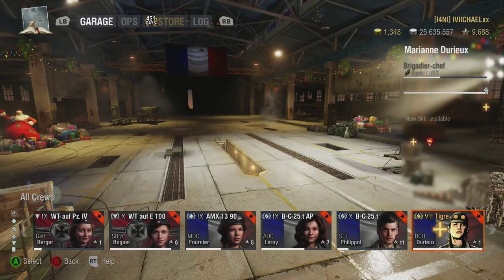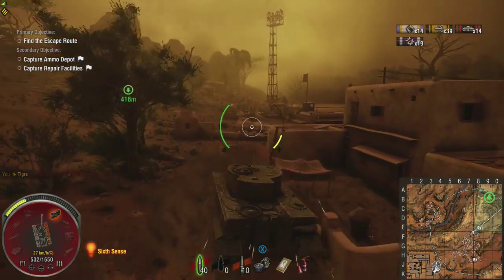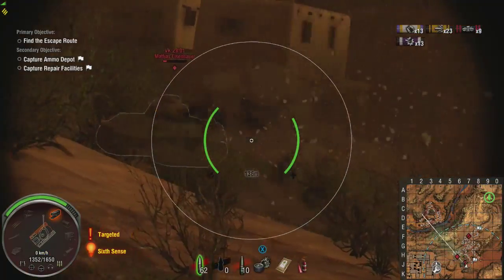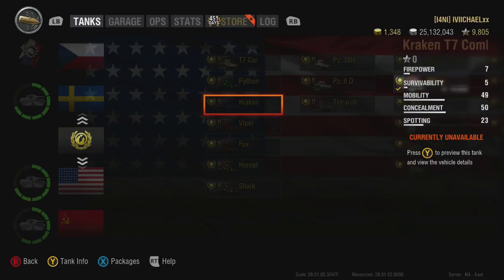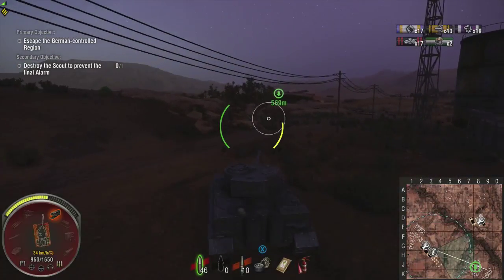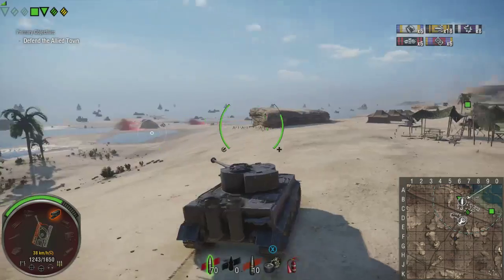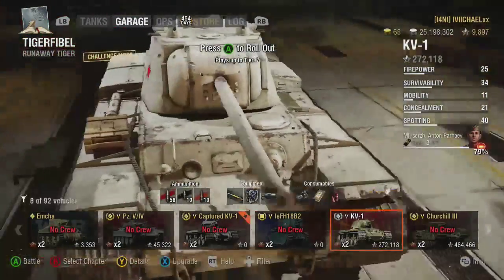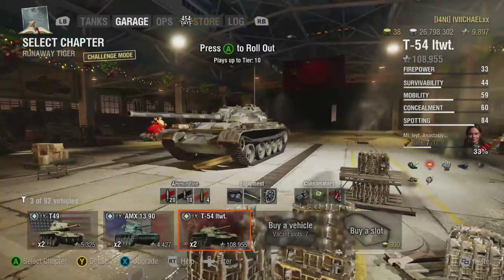War Stories Run Away Tiger World Of Tanks Console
1. Map Awareness                                        2. Postition                    3. Know When To Fall Back & Always Have An Escape Rout  4.  Go For Weak Spots.              5.  Learn Where Weak Spots Are.             6.  Spotting  Mechanics.                                                                                         7.  Bush Mechanics                8.  Aggressive Spotting & Passive Spotting                 9.  Angle Armor &  Side Scraping.                          10.  apcr & heat.